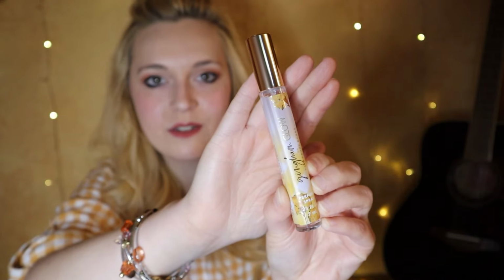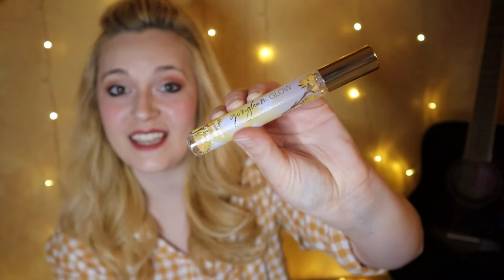FIND YOUR GINGHAM! 🌟 NEW Gingham Glow Review & Comparison 🌟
Find your Gingham! Bath & Body Works has added a joyful and radiant Gingham fragrance to the collection called Gingham Glow. Continue watching this video to see what it smells like and how it compares to the other Gingham fragrances they've released in the past!
Which Gingham fragrance is your favorite? Let me know down in the comments below! 👇

🎵 All music on my channel is created by me and/or my boyfriend, Jose. Thanks for the tunes in this video, Jose! 🎵